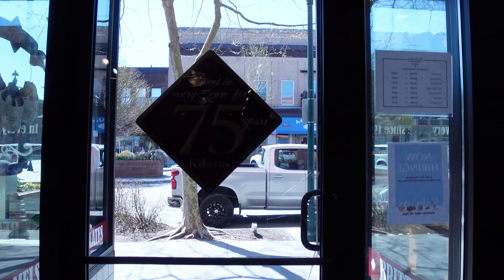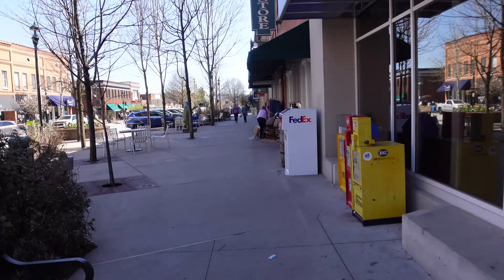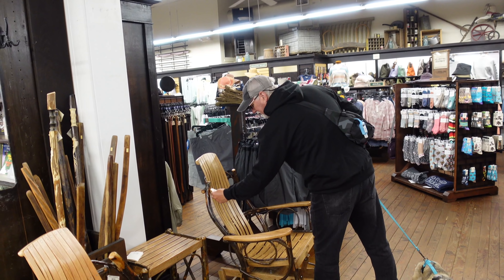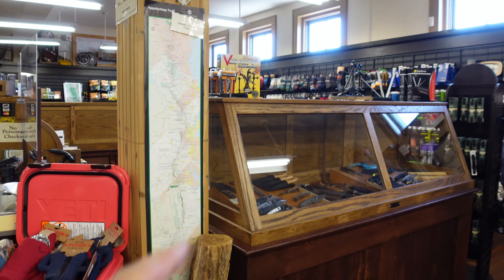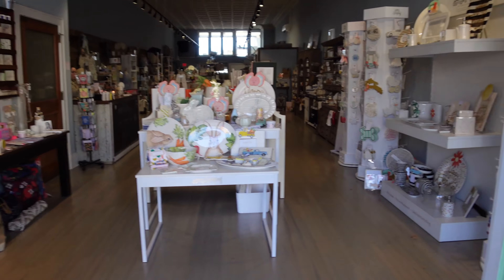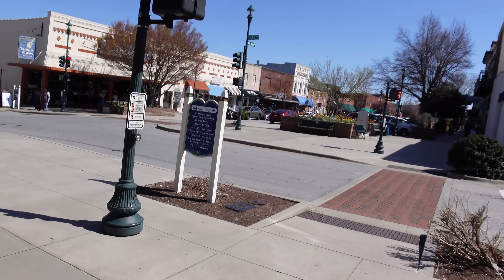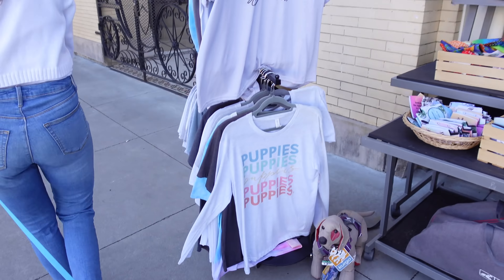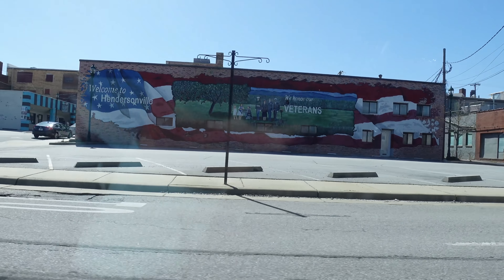BEAUTIFUL Main Street in HENDERSONVILLE, NORTH CAROLINA - Historic District Shops!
🎥 IN THIS EPISODE →Join us as we walk down Main Street looking at the Shops in the Historic District of Hendersonville, North Carolina. Hendersonville is a city south of Asheville, in North Carolina. Downtown, the Henderson County Heritage Museum exhibits Civil War artifacts and a replica of a 1900s general store.  ⬇️⬇️⬇️⬇️ Click "Show More"
Send mail:
Fridays Forever
Blackstone Adventure Ready 17" Tabletop Outdoor Griddle
Fjallraven, Kanken 15" Backpack for Everyday
Mikes hiking boots
Karens hiking boots
Hiking poles
Backpack (Blue)
Camping tent
**Camera gear**
Sony ZV1
SD Card for camera
Tripod for Sony ZV1
Gas One portable stove
Coffee Press: Gourmia GKCP135 Manual Coffee Brewer
Coffee: Starbucks Pike Place Roast Coffee K-Cup Pods
Mug Coffee/Hot Chocolate: Hydro Flask 12 Oz Coffee
Mike's Knife: ESEE PR4